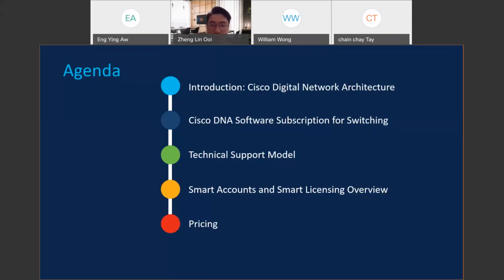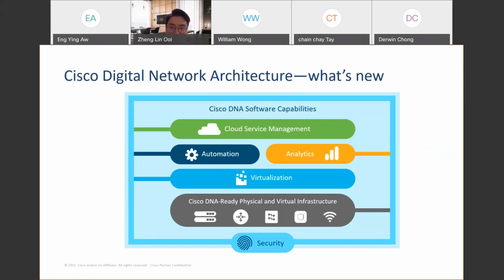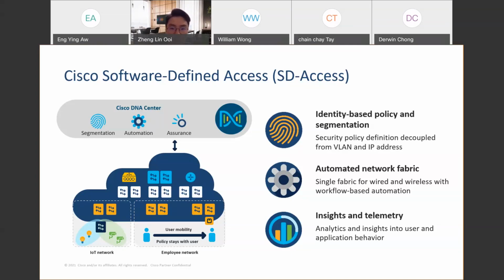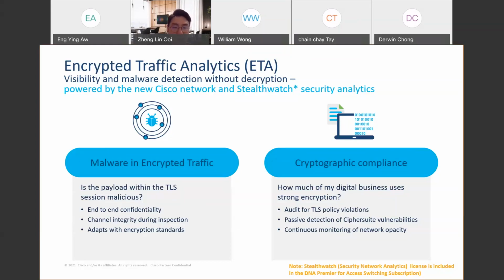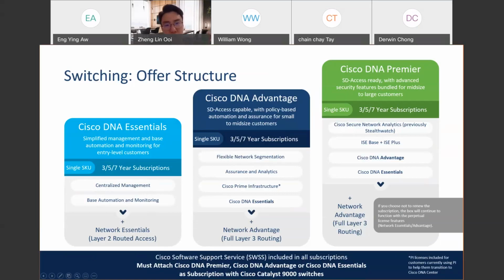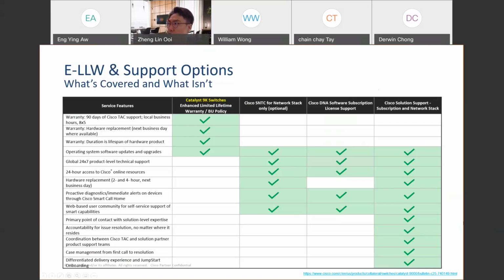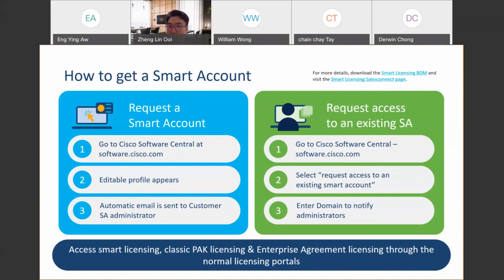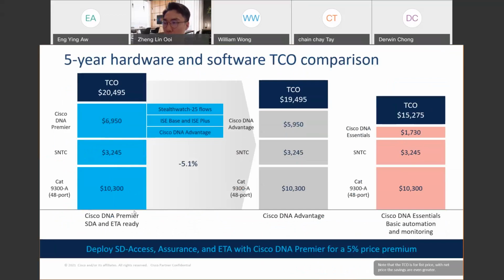Connect to any cloud, anywhere, securely, Cisco DNA 8 April 2021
Cisco DNA - Cisco SD-WAN: Connect to any cloud, anywhere, securely

Cisco offers on-prem and cloud-managed WAN edge solutions to meet these new demands. Connect any user to any application with integrated capabilities for multicloud, security, unified communications, and application optimization—all on a SASE-enabled architecture. Help your customers with an always-on, always-available network experience.

AGENDA:

1. Introduction to Cisco DNA
2. Cisco DNA Software Subscription for network switching
3. Technical Support Model
4. Smart Account and Smart Licensing Overview
5. Pricing*

Speaker:
Mr. Ooi Zheng Lin, Sr. Technical Engineer from Ingram Micro